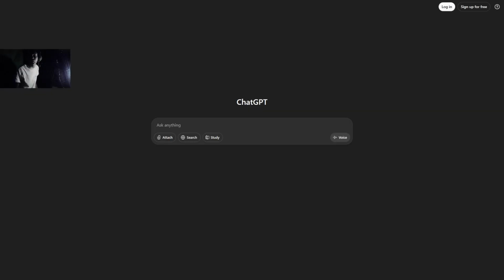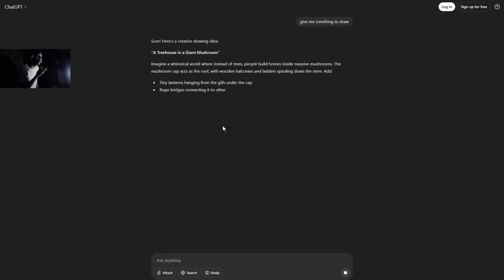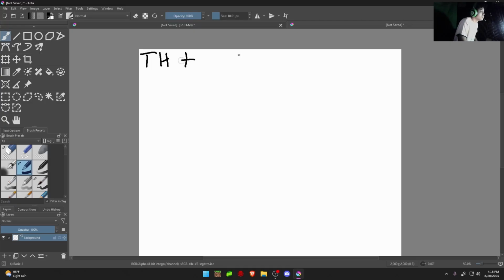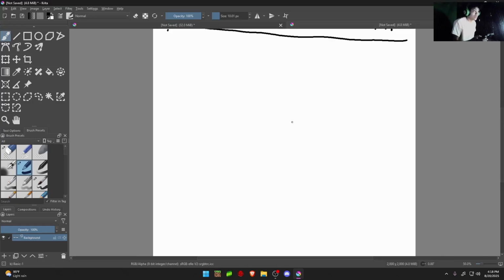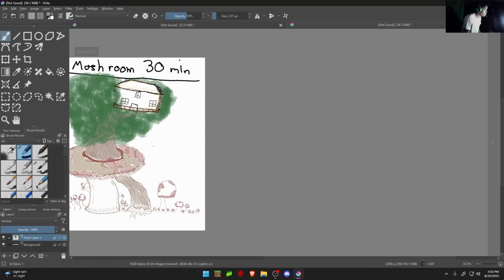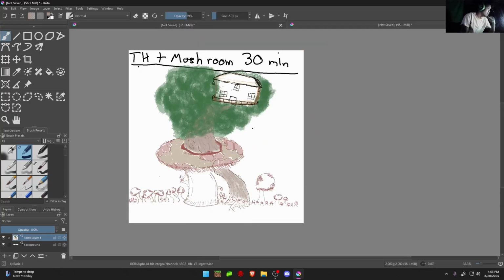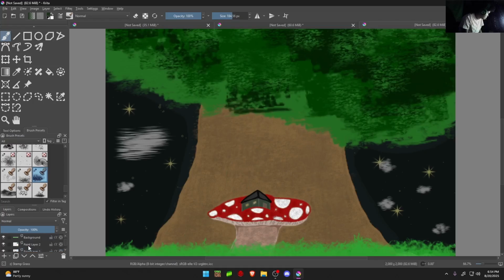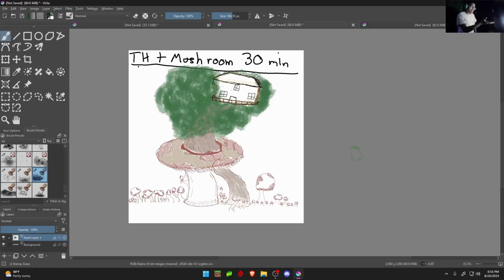Timed Drawing Challenge 😳 | Drawing Solo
Krita is a free and open-source raster graphics editor designed primarily for digital art and 2D animation, originally created for Linux but now available on Windows, macOS, Android, ChromeOS, and Haiku.
 It is developed by the Krita Foundation and the KDE community, and its name is inspired by the Swedish words "krita" (crayon) and "rita" (to draw), as well as the Sanskrit word "kṛta" meaning "made" or "done".
 The software features an OpenGL-accelerated canvas, color management support, an advanced brush engine, non-destructive layers and masks, group-based layer management, vector artwork support, and switchable customization profiles.

Krita offers a comprehensive set of tools for artists, including multiple brush types for different art styles, stabilizers for freehand inking, drawing assistants for constructing complex scenes, a distraction-free canvas-only mode, clone layers, filter and transform masks for non-destructive editing, and support for various file formats, including PSD.
 It also includes powerful features for animation, such as onion skinning, storyboarding, and comic book project management, along with scripting capabilities in Python and other languages.
 The software supports advanced workflows like colorizing tools, selection tools, and flexible workspaces.

 It is also available as a paid version on the Microsoft Store, Steam, Epic Games Store, and Mac App Store, with payments supporting its development; the paid version includes automatic updates.
 The current stable release is Krita 5.2.11, released on July 15, 2025.
 The next feature release, Krita 5.3.0, and the first Qt6-based release, Krita 6.0.0, are under development.

On Android, Krita is available as a beta release on the Google Play Store, but it is currently optimized for tablets and Chromebooks, making it near unusable on phones without a keyboard and mouse due to its desktop-like interface and keyboard-dependent shortcuts.
 The Android version has received mixed reviews, with users praising its full-featured nature but criticizing its poor usability on smaller screens and lack of accessible settings.
 The app is developed by Halla Rempt Software and the Stichting Krita Foundation.